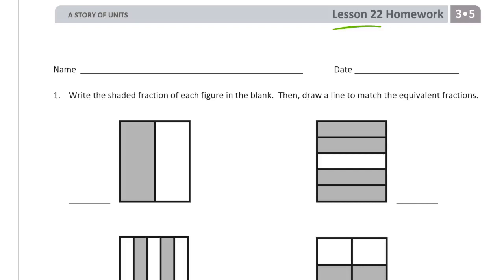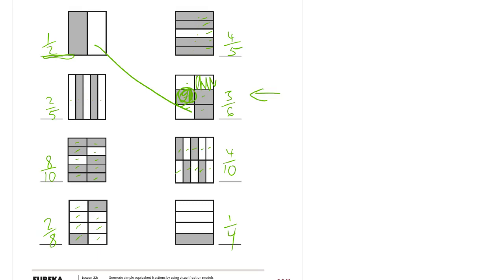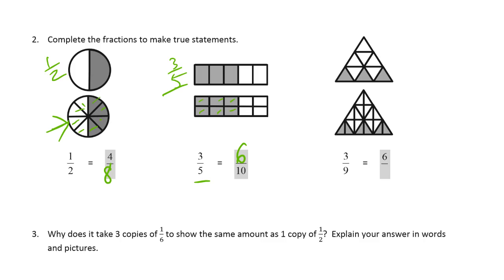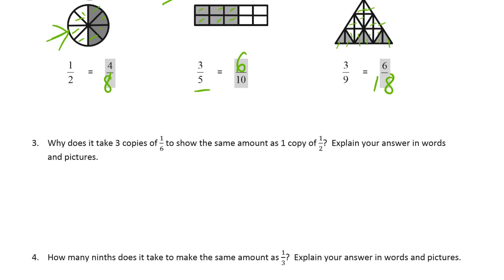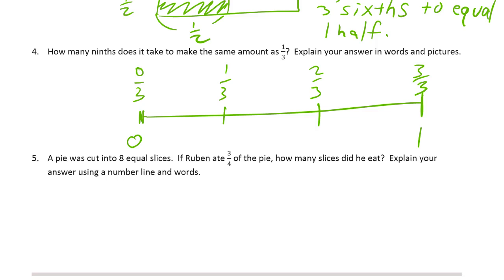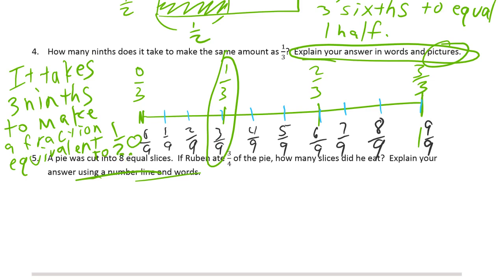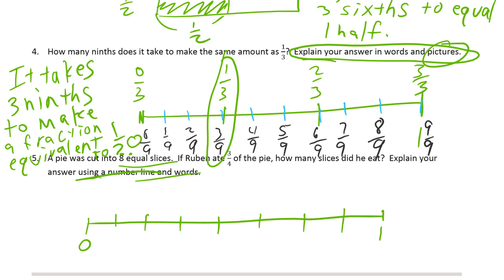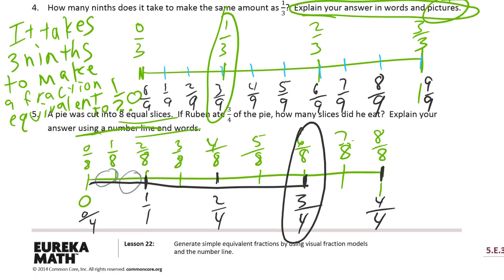lesson 22 homework module 5 grade 3